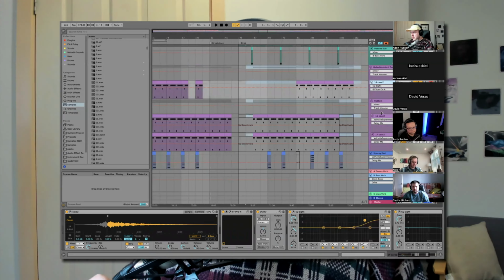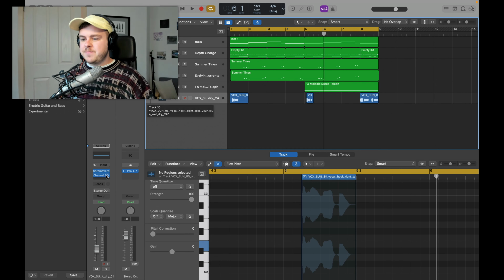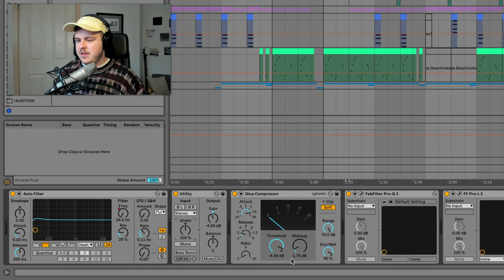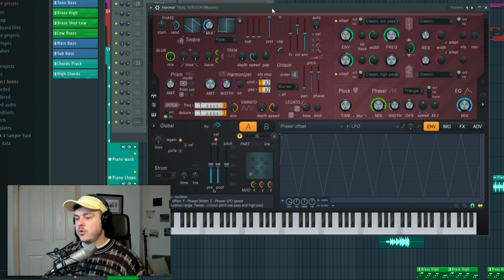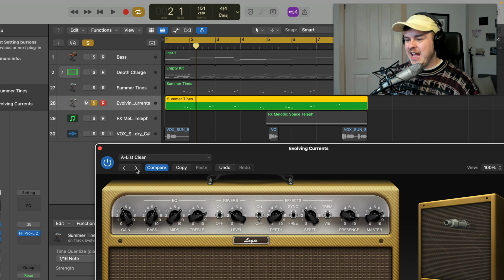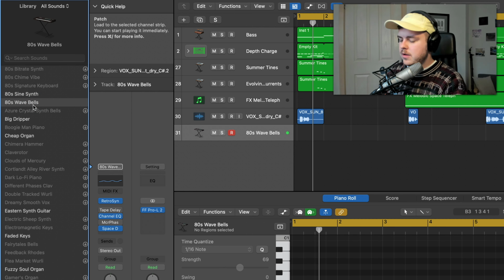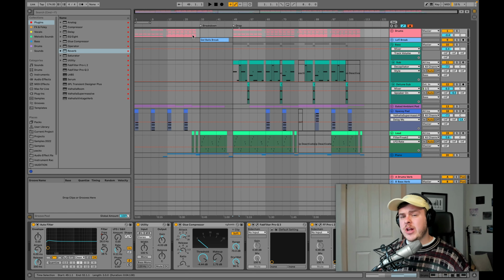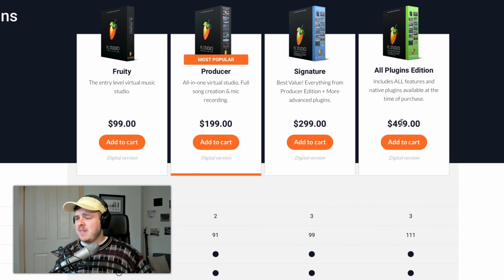Ableton Live vs FL Studio vs Logic Pro in 21 minutes 🎛️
If you're making EDM, you'll likely be picking between Ableton, FL & Logic as your daily driver. So here's my take on these 3 DAWs to help you decide.

0:00 Grab our EDM Starter Kit for free
0:51 Workflow
3:54 Features
14:36 Compatibility
17:12 Resources & Support
18:40 Pricing